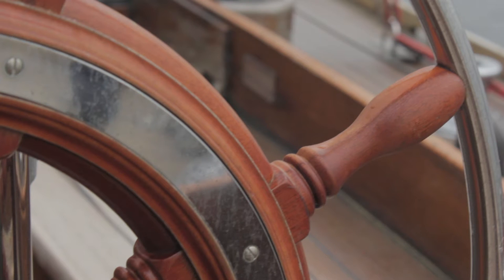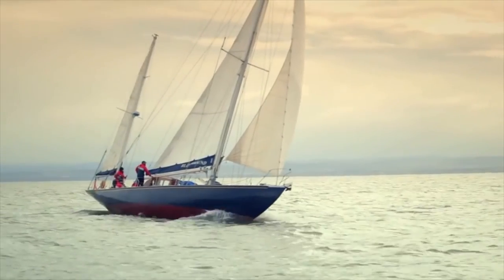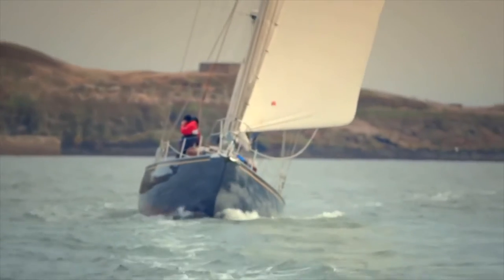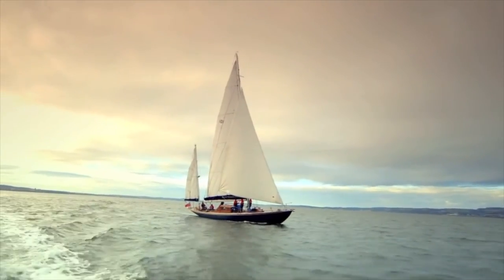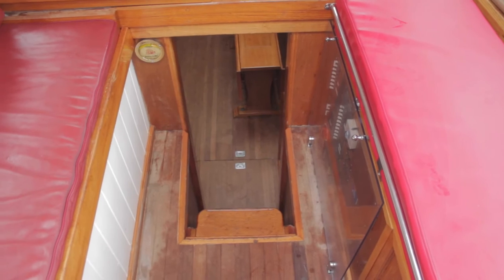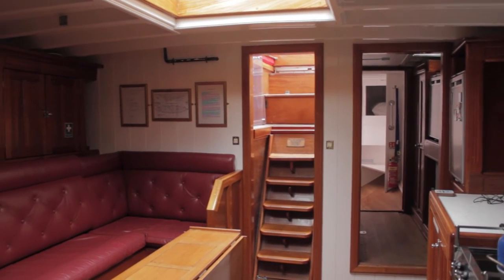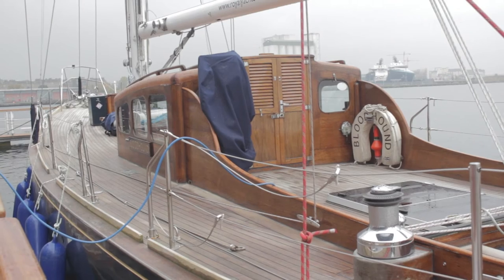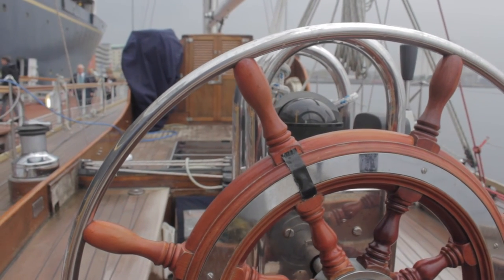Owned by Prince Philip -Boat Tour - Bloodhound Racing Yacht - Exclusive Offer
Imagine sailing around Scotland's beautiful Western Isles on a classic 1930s yacht, which was once owned by Her Majesty The Queen and Prince Philip from 1962 to 1969.

During August, the fully restored, 63 foot Royal Racing Yacht Bloodhound is available for private day sailing from Oban Marina around Scotland's West Coast. This once in a lifetime experience is perfect for sailing enthusiasts, private celebrations, corporate incentives or team building.

Up to eight guests can enjoy sailing through the stunning scenery of Scotland's West Coast, as well as the hospitality of the Skipper and crew, some of whom are former HMY BRITANNIA Royal Yachtsmen, or 'Yotties' as they are affectionately known.

Routes include: The Sound of Mull, passing Duart and Torosay Castles; Ballachulish, passing the Isle of Lismore into Loch Linnhe and past Port Appin; Jura, through the Sound of Kerrera, past Easdale, the Isle of Seil, Isle of Luing and the Isle of Scarba. And guests can choose to sit back and relax while on board, or help the Ocean Master qualified Skipper and crew 'man the ropes'.

Hospitality is provided on board with pastries and bacon rolls on arrival, a buffet lunch, soup and sandwiches, with tea and cake in the afternoon.

Individual day sails can be purchased as a gift experience and entitles one person to enjoy a day sail on Bloodhound. Presented in a Britannia branded gift wallet, this is the perfect gift for a birthday, anniversary or Christmas present.